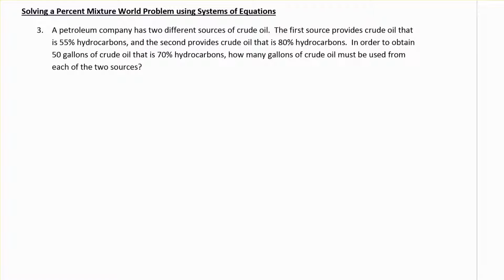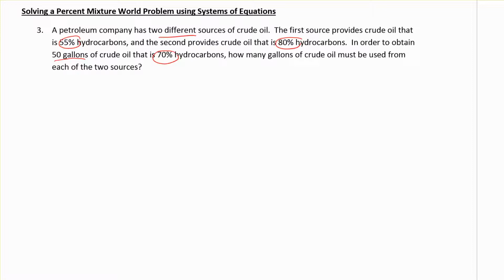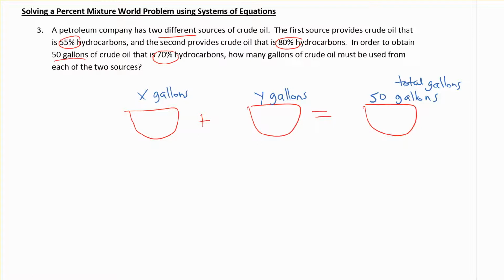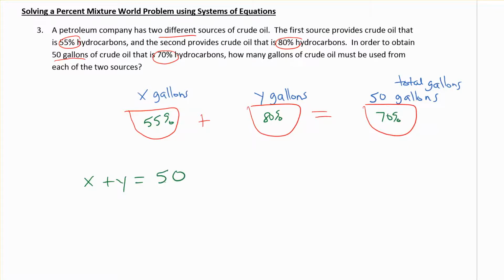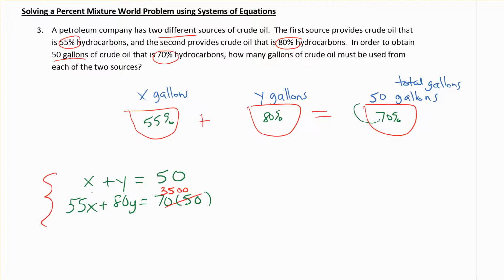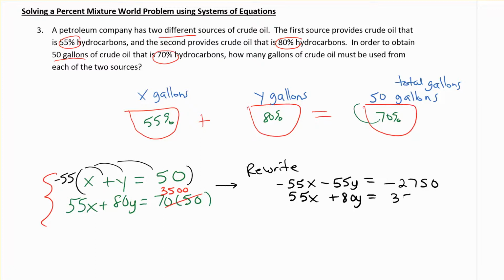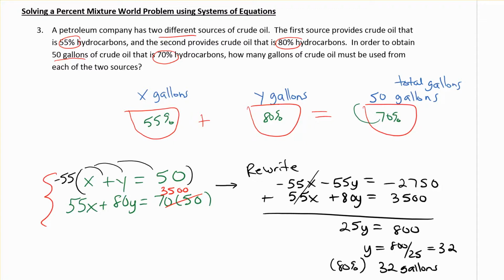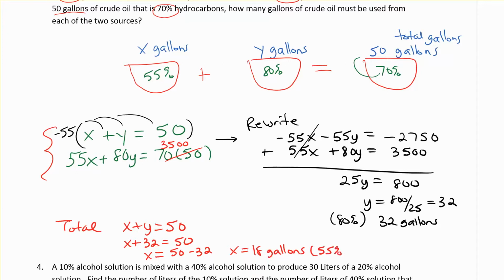Word Problems-Systems of Equations #3